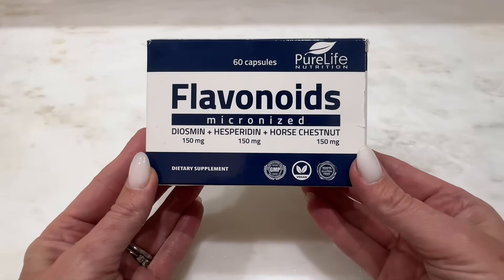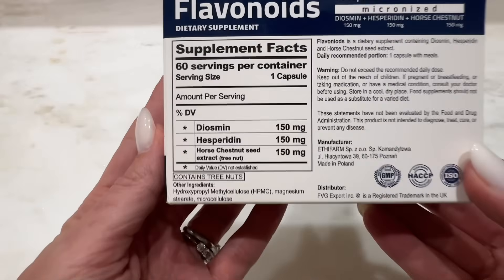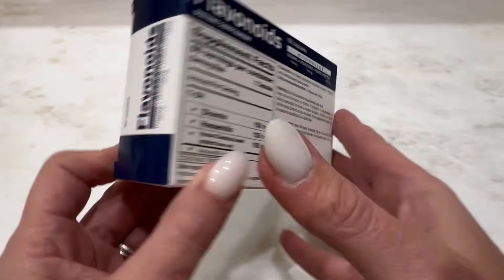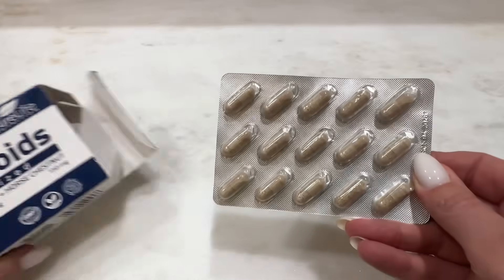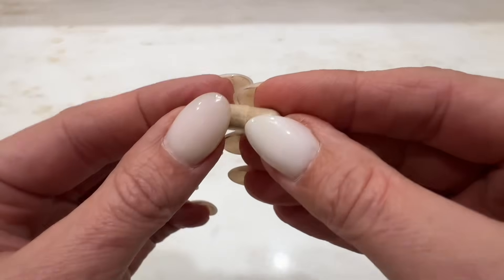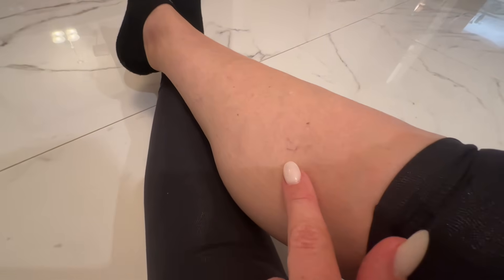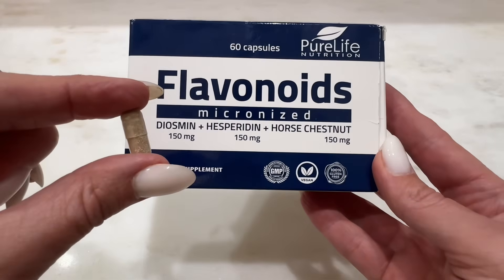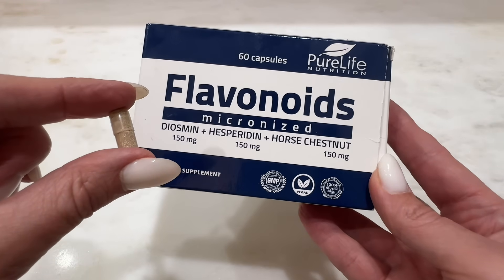Try the best natural Flavonoids- diosmin, hesperidin, horse chestnut for healthy legs circulation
Healthy blood circulation of legs, veins and brain with Flavonoids from Amazon. Start workouts with us.
The best Flavonoids available at Amazon.
If you would like to know more about Flavonoids:
1. About Flavonoids in Harvard Medical School- These plant chemicals, found in most fruits and vegetables, may play an important role in cognitive fitness and dementia prevention.
2. Role of flavonoids and nitrates in cardiovascular health in Cambridge Medical Press
3. Flavonoids associated with better erectile function
5. Flavonoids as Anticancer Agents
6. Dietary Flavonoid Intake and Chronic Sensory Conditions: A Scoping Review
7. Does Flavonoid Consumption Improve Exercise Performance? Is It Related to Changes in the Immune System and Inflammatory Biomarkers? A Systematic Review of Clinical Studies since 2005
8. Neuroprotective Potential of Flavonoids in Brain Disorders
9. The Effects of Flavonoids on Cardiovascular Health: A Review of Human Intervention Trials and Implications for Cerebrovascular Function
10. Flavonoids as Anticancer Agents